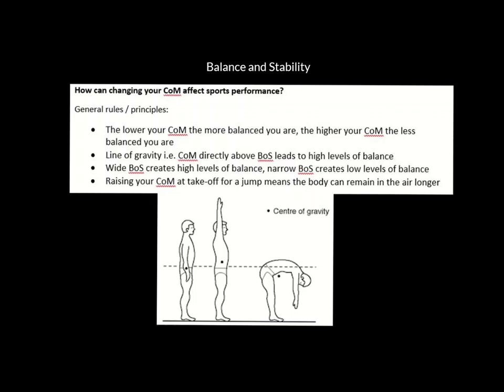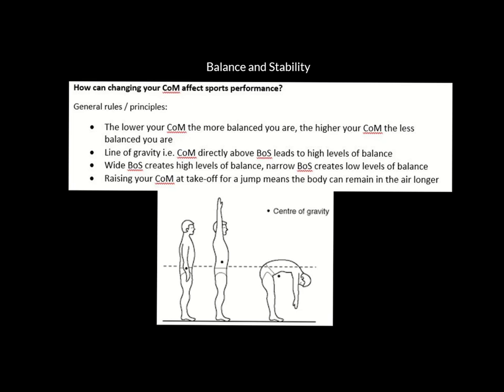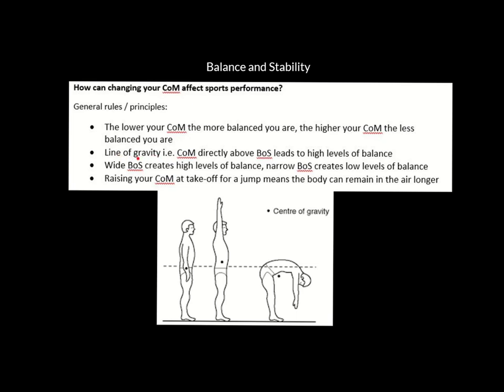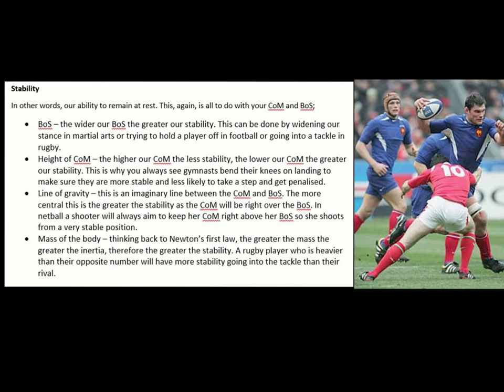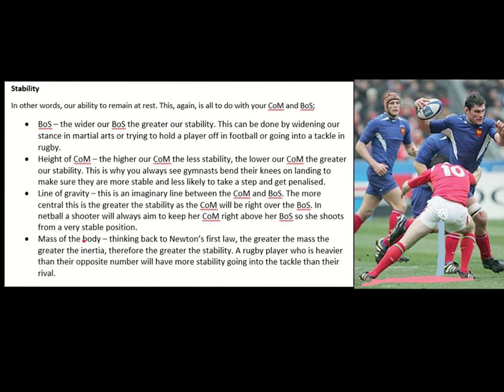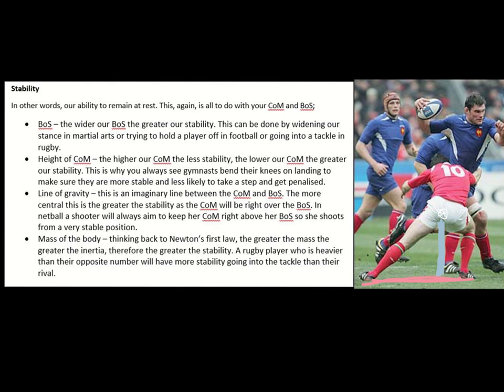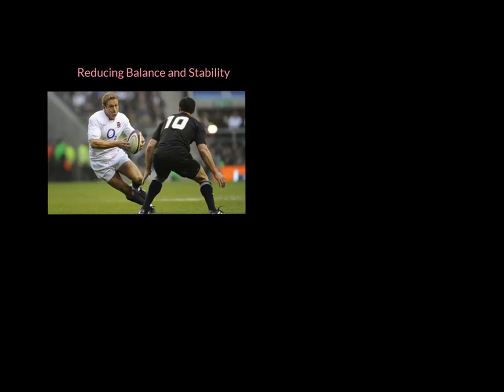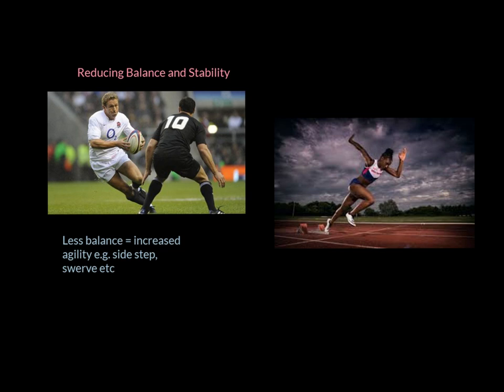Balance and Stability